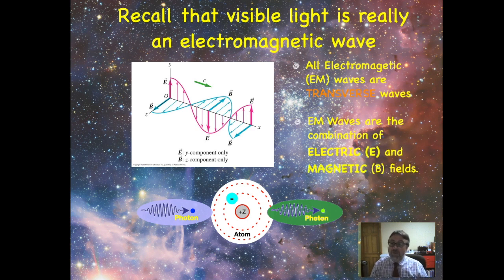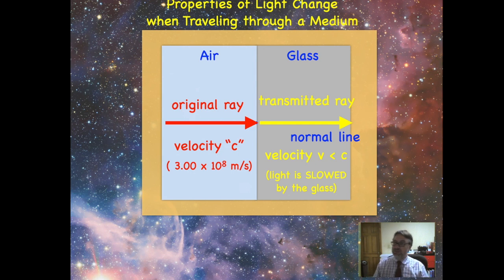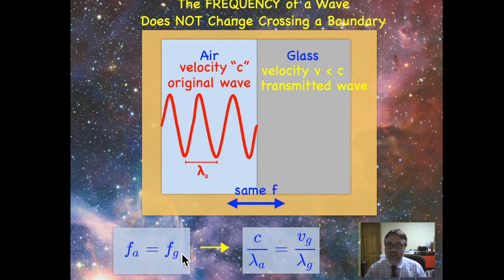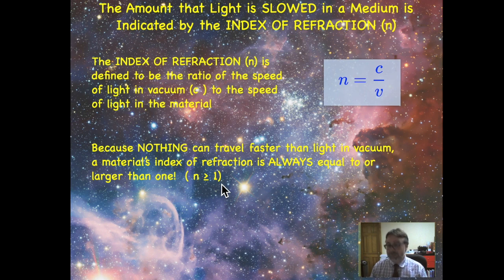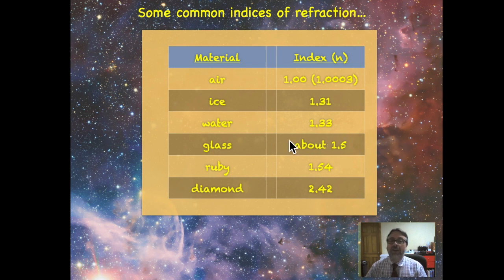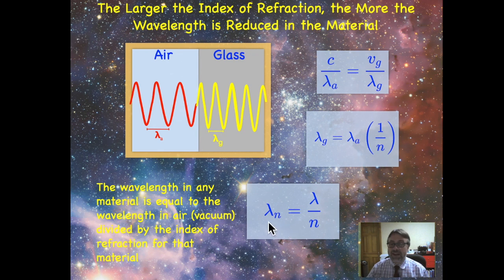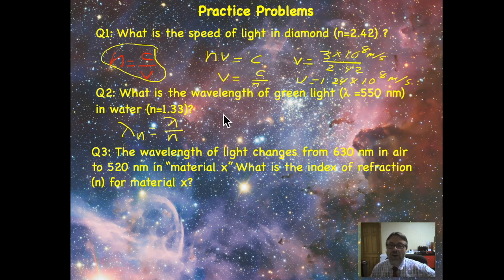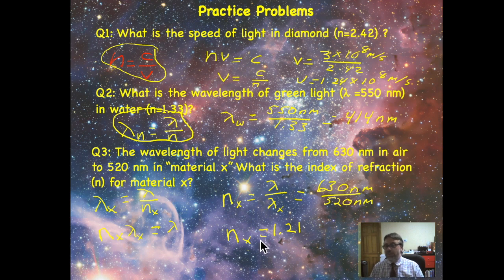Refraction, Part 1, Index of Refraction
This video is about Refraction, Part 1, Index of Refraction